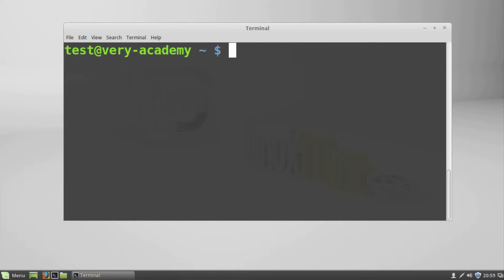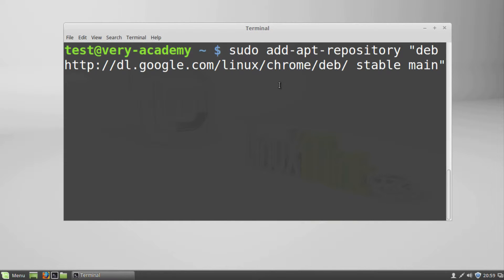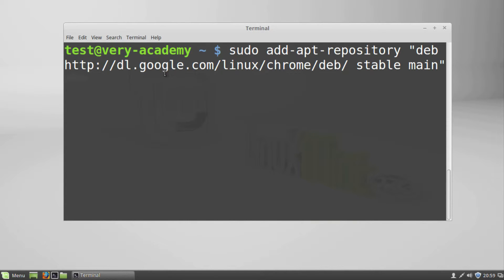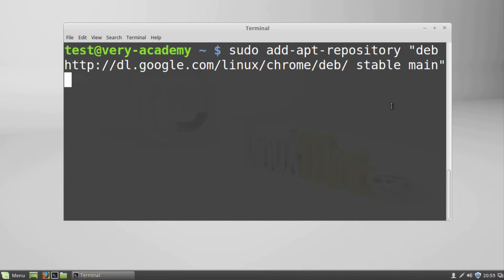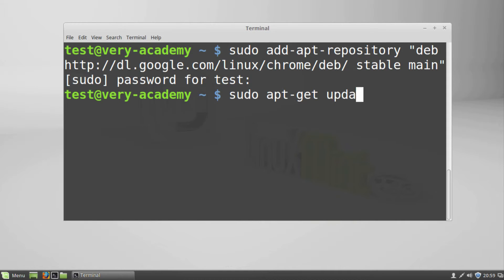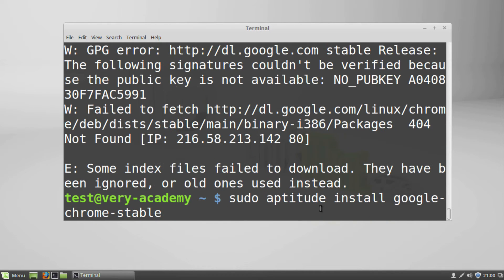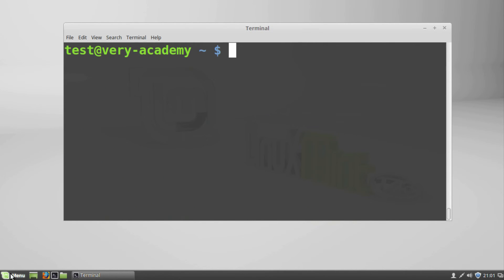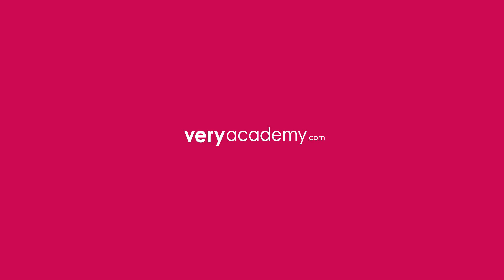Linux Mint Installing Google Chrome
In this short Tutorial I will show you how to install Google Chrome. For those who would like to copy and paste the code into the terminal here it is, this includes a more functional way for those having problems.

sudo add-apt-repository "deb stable main"
wget -q -O | sudo apt-key add
sudo apt-get update
sudo aptitude install google-chrome-stable